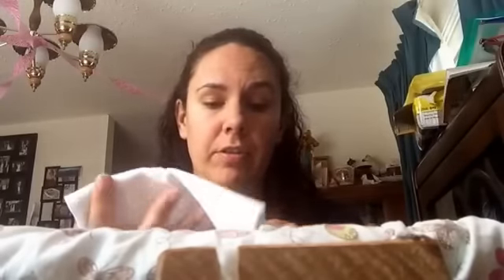Stitching and Traveling Tag.